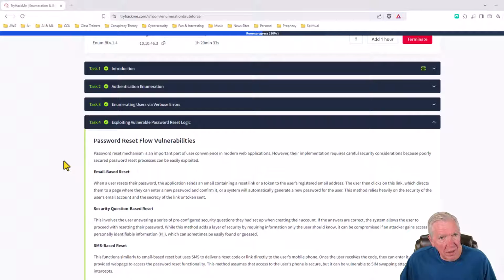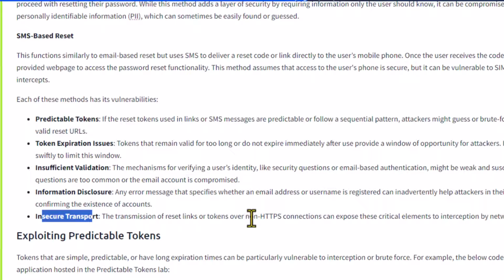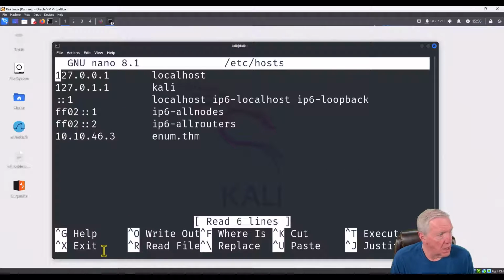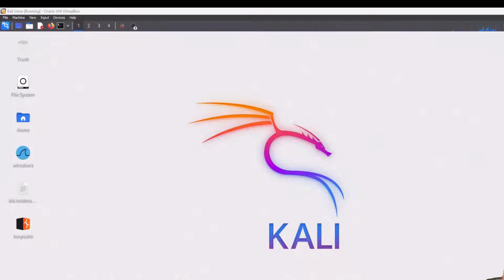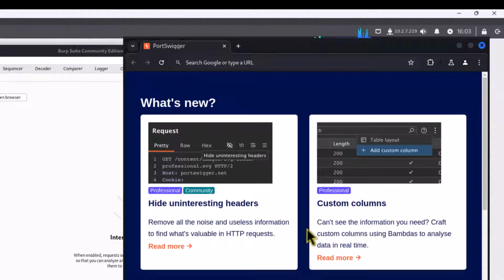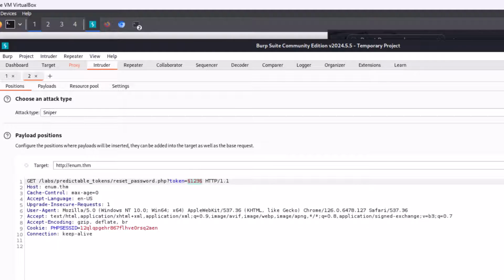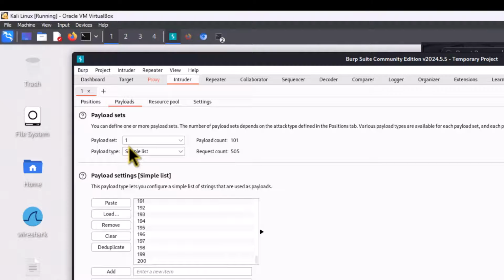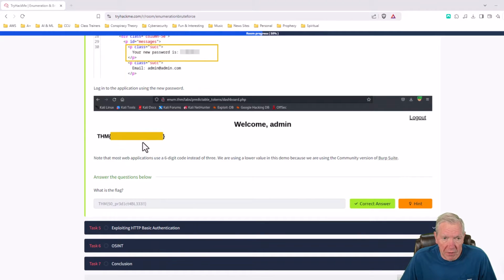THM Enumeration & Brute Force 3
We are working through the free Try Hack Me room called Enumeration & Brute Force. There are some wonderful tutorials in this room - very helpful for learning about Burp Suite and examining website vulnerabilities.